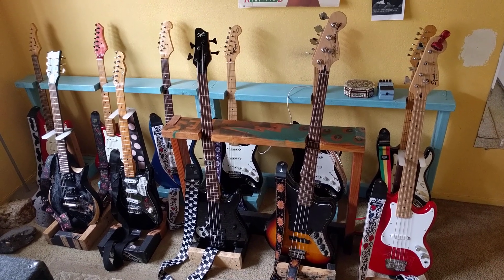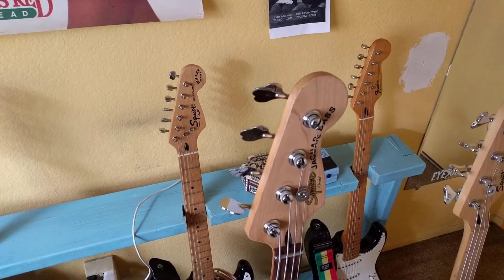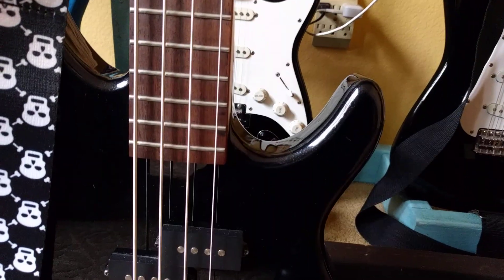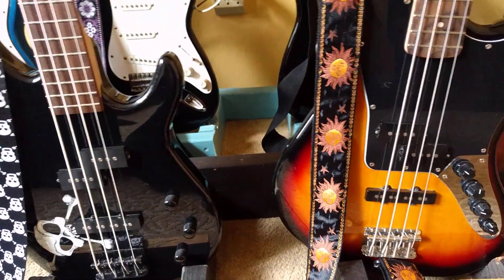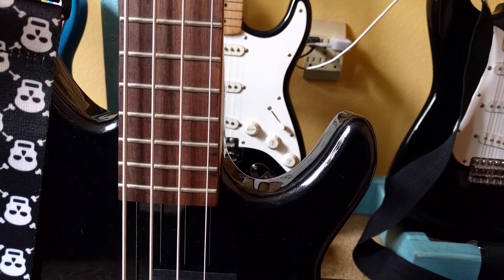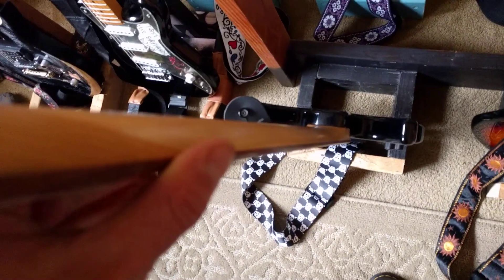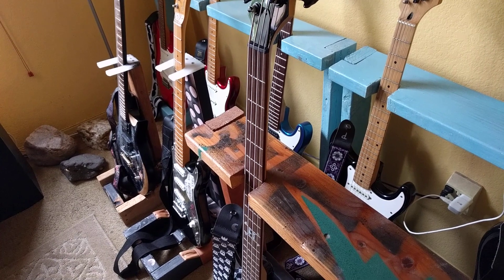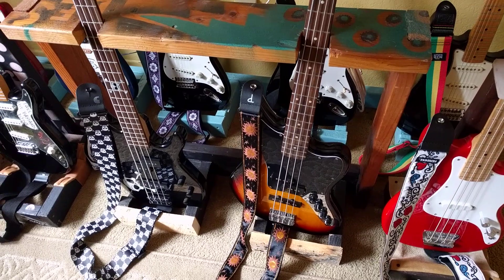cheap rare bass guitar squier skull and bones mb4